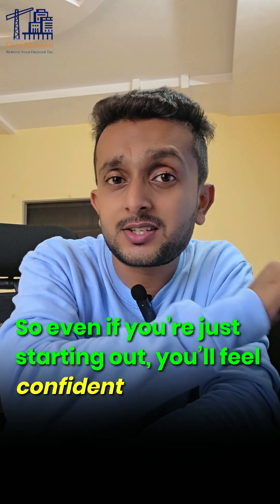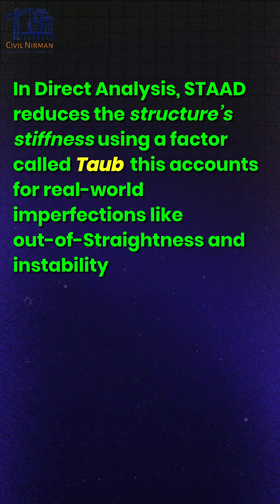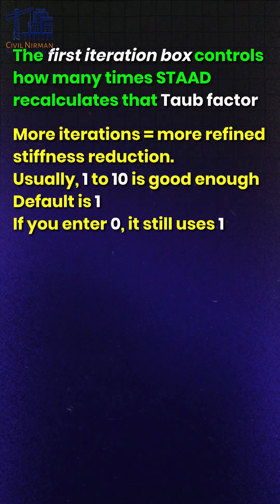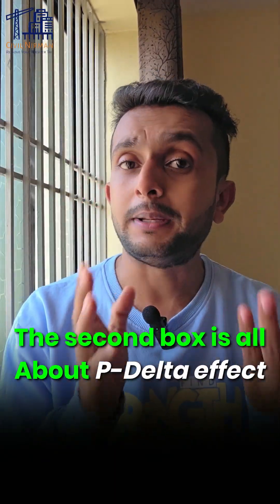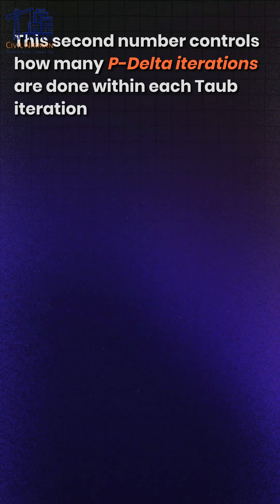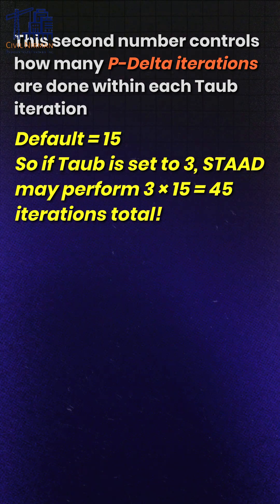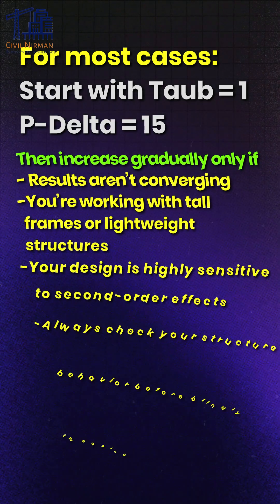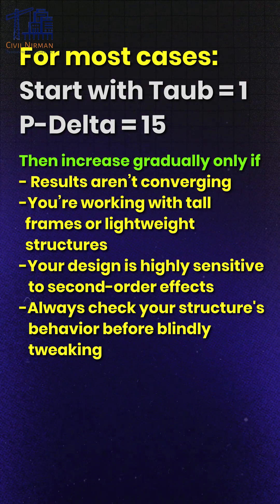Direct Analysis in STAAD | Taub vs P-Delta Iterations Explained for Beginners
Confused about the two iteration settings in STAAD’s Direct Analysis? This video breaks down what Taub iterations and P-Delta iterations actually mean, how they affect your model, and what beginners should set them to. A must-watch for structural engineers using IS 800 and STAAD.Pro!